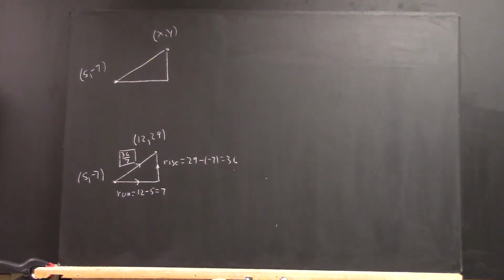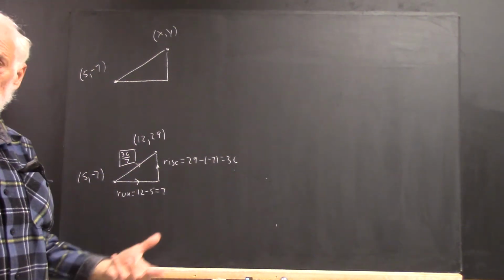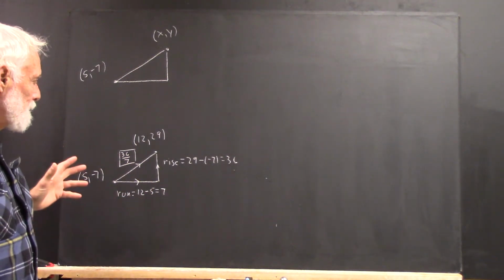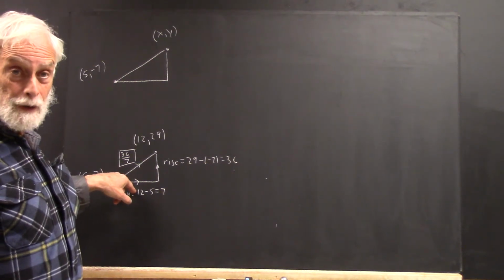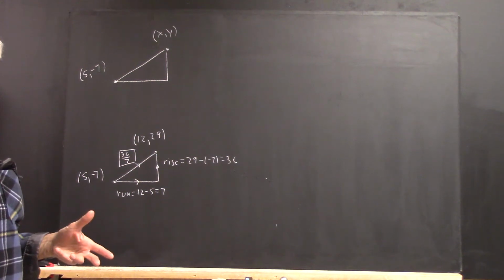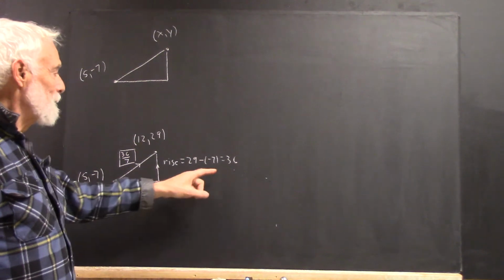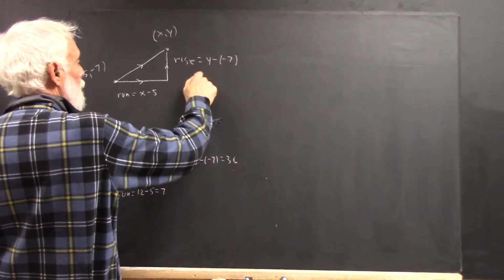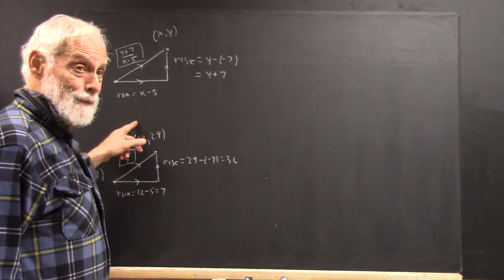dagpc 4865 a fundamental triangle with one vertex given symbolically digression to documentation wh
A fundamental triangle is given, with one vertex having numerical coordinates, the other the symbolic coordinates (x, y).  We find the rise, run and slope of that triangle.
First we needed to digress to a triangle in which both points are given numerically, to review the process.  It is observed that complete documentation in homework might have reinforced the specific steps sufficiently that they could be applied to the problem where one point is give symbolically, reinforcing one of the main benefits of good documentation.